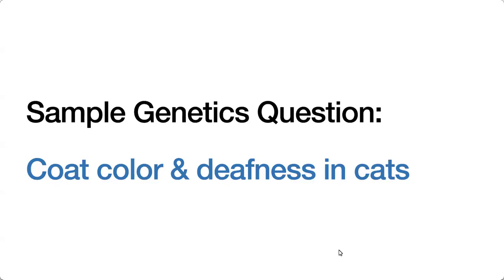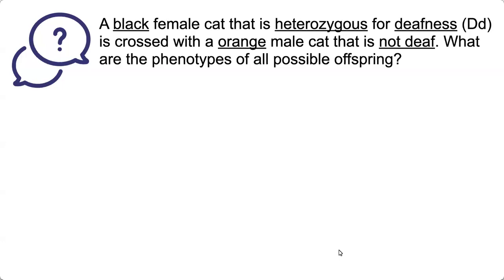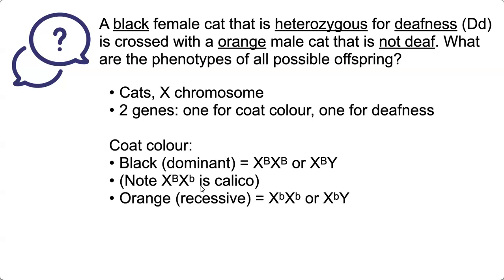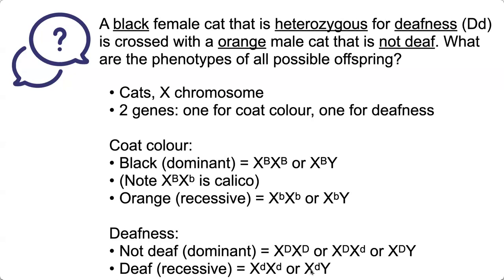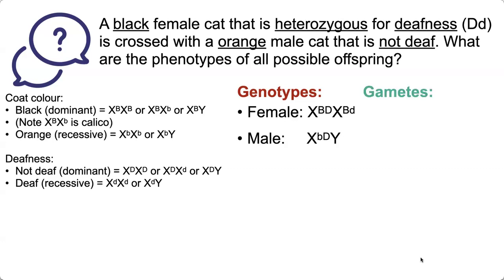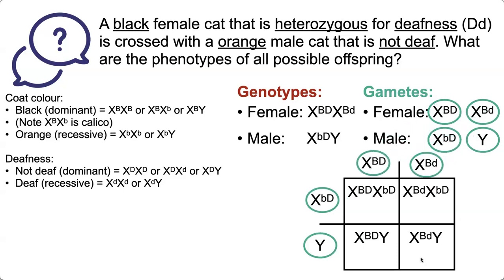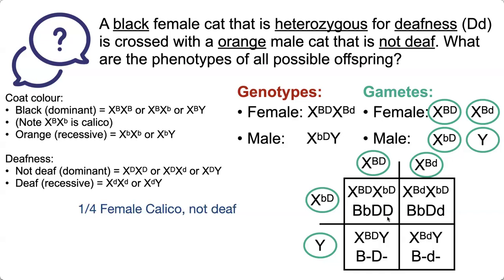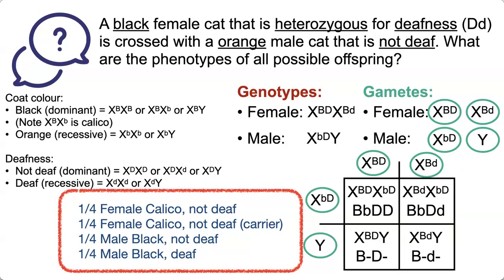Genetics: Cat Coat Color and Deafness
Sample genetics question on cat coat color and deafness.